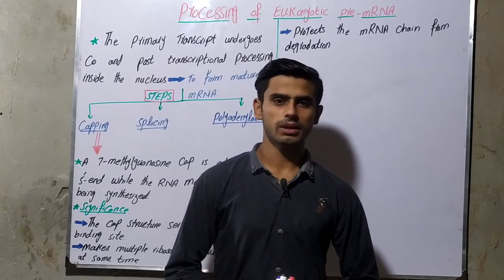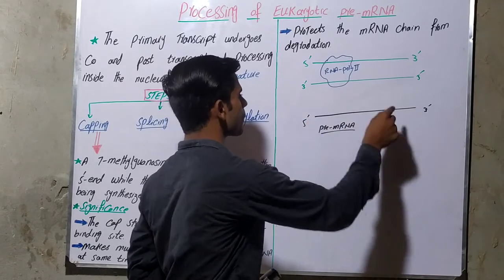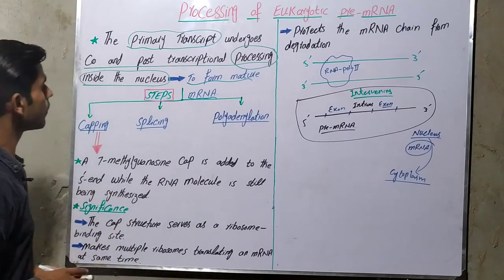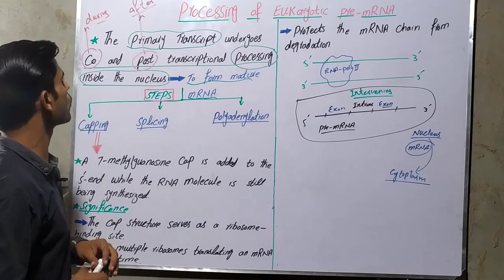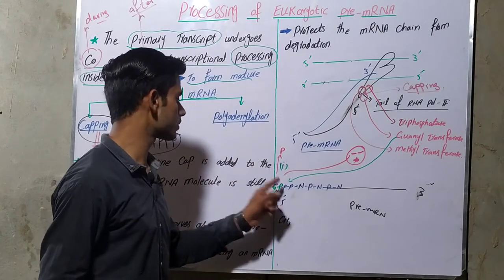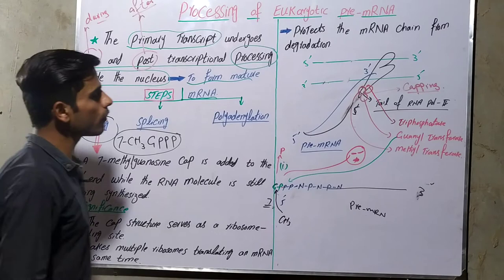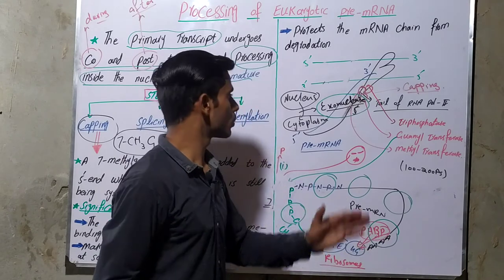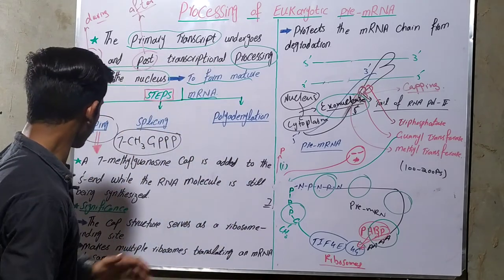Eukaryotic mRNA Processing-1/3: 5 prime Capping(Biochemistry_Ch#03_Part#07)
Processing of eukaryotic pre-mRNA,
5 prime capping,
7 MeGPPP capping,
7 methylguanosine capping,
primary transcript,
pre-mRNA,
Co and post transcriptional processing,
Significance of 5 prime capping,
Capping enzymes,
Triphosphatase,
Guanyl transferase,
Methyl transferase,
exonuclease,
splicing,
polyadenylation